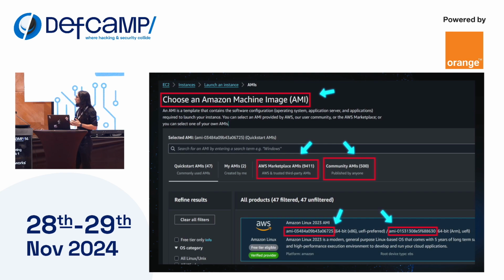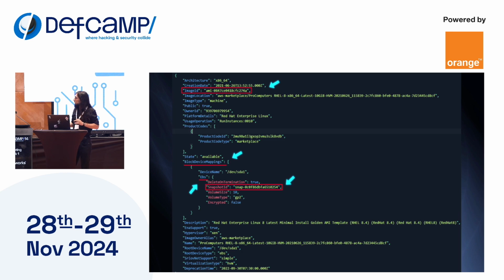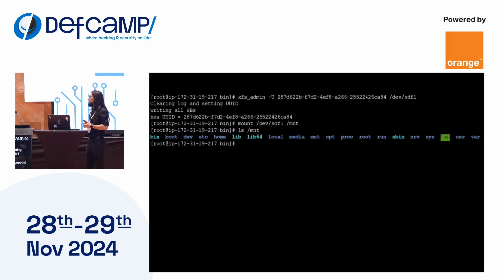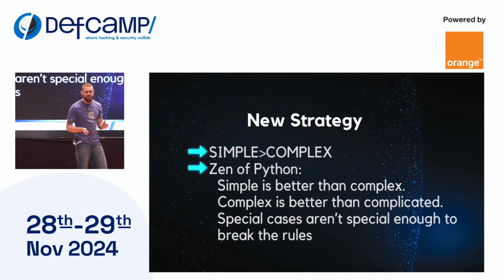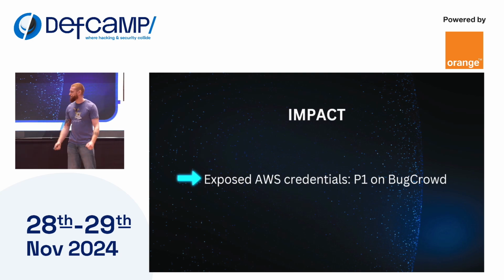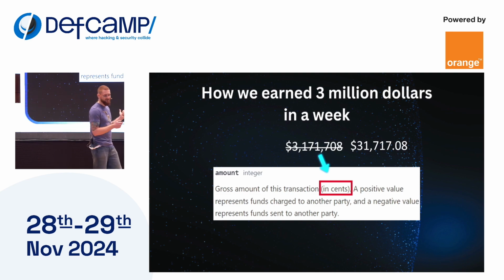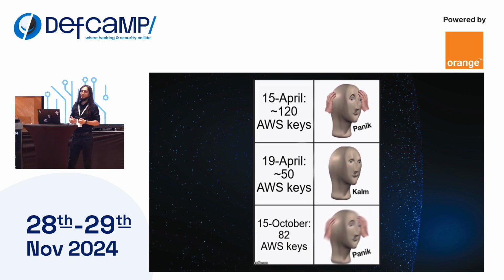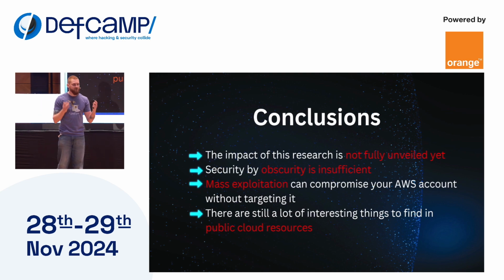AWS CloudQuarry: Digging for secrets in public AMIs at DefCamp 2024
A DefCamp 2024 presentation by Eduard Agavriloae, AWS Offensive Security Expert, and Matei Josephs, Senior Security Researcher